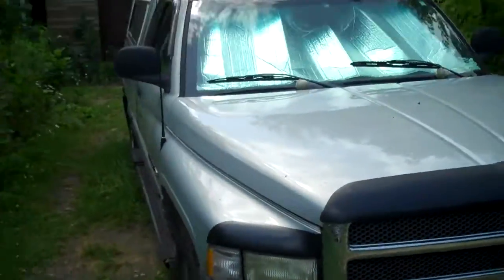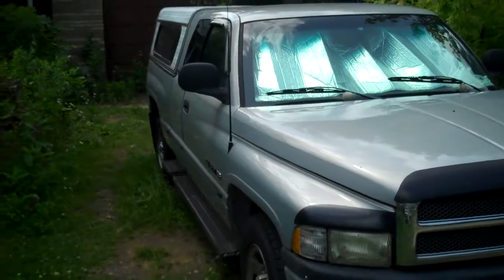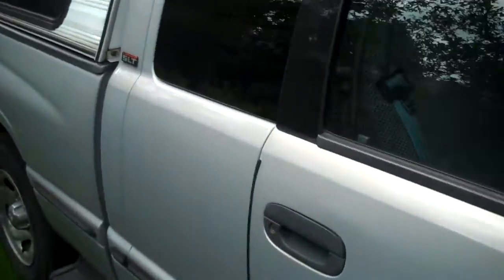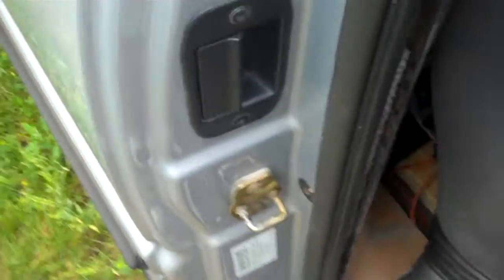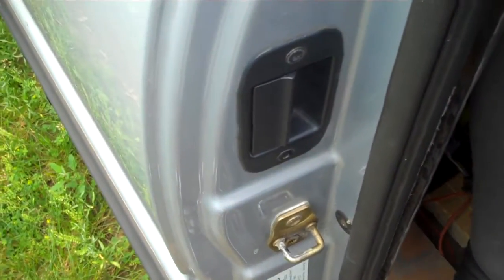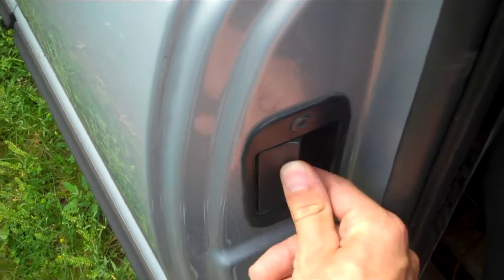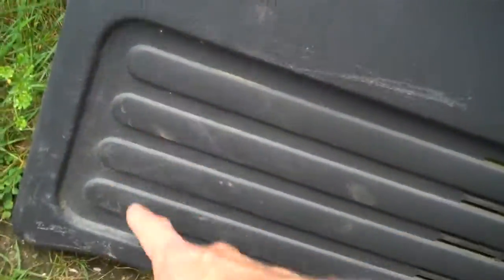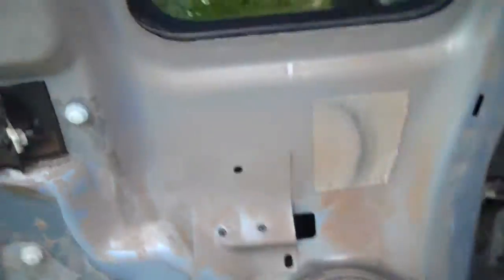How to Fix Rear Quad Cab Door Latches on a 1998 Dodge Pickup Truck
1998 Dodge Truck 1500 Quad Cab